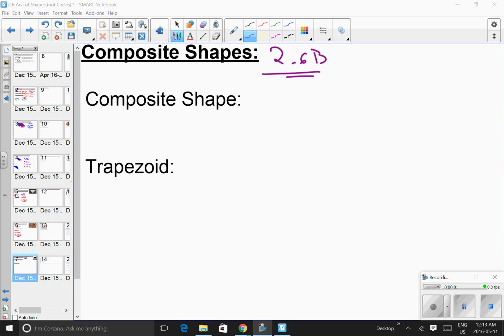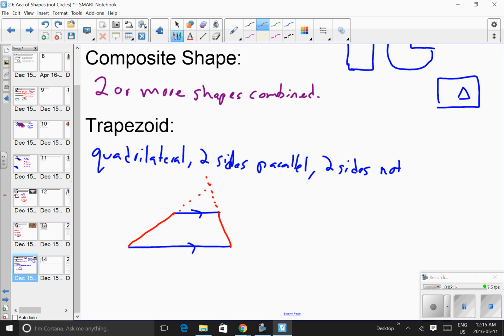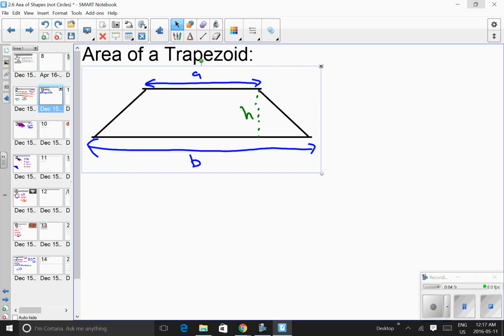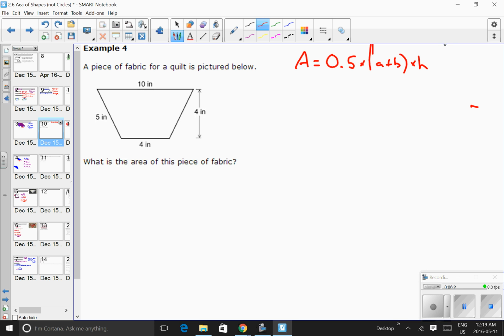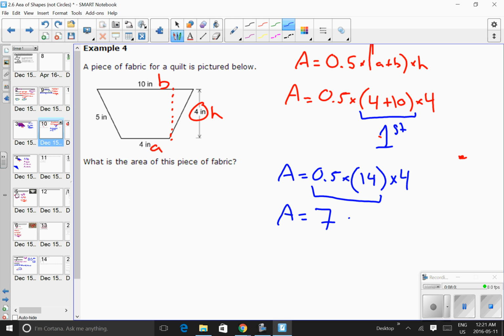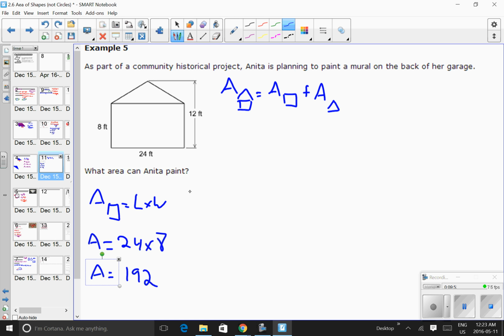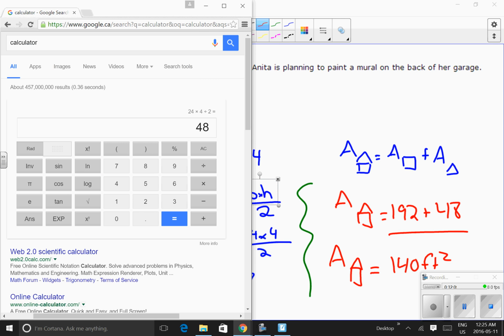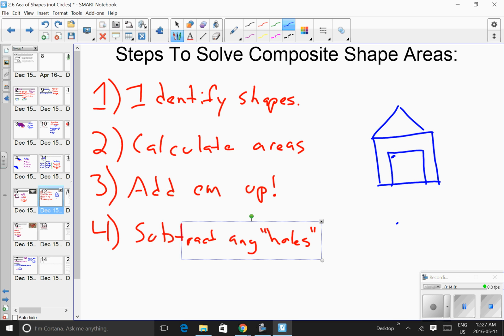math 10-3 2.6b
math 10-3 lesson 2.6b
Areas of composite shapes